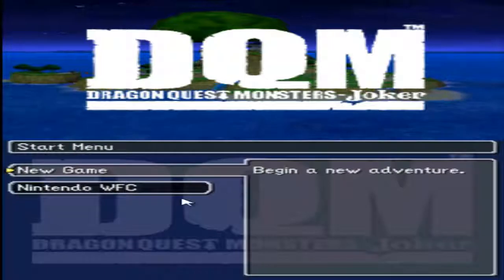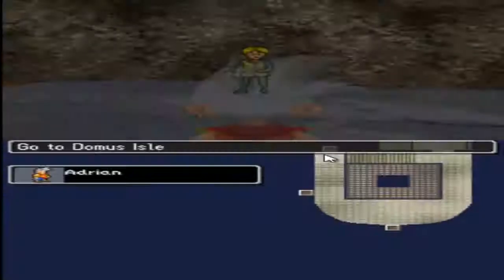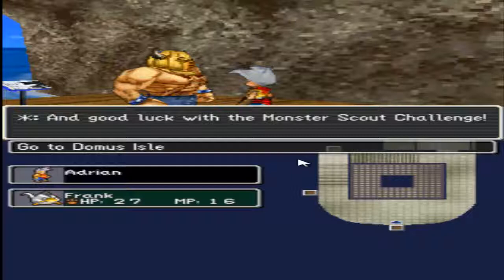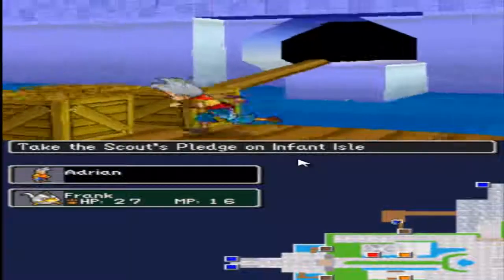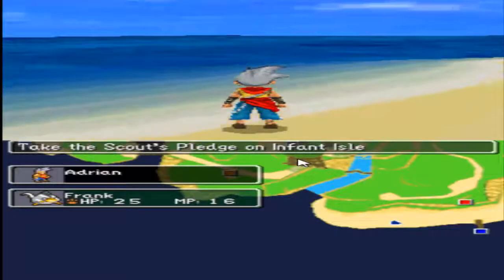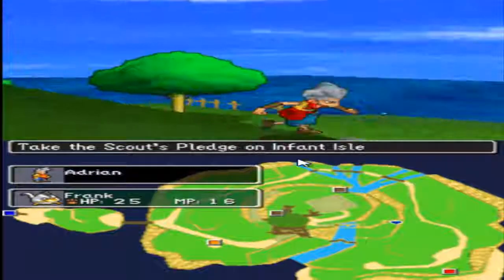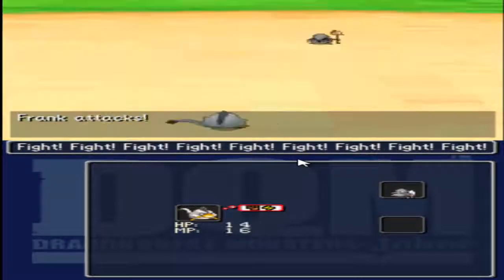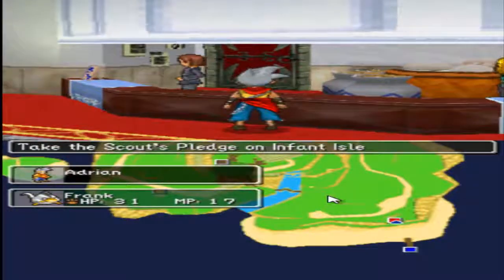DQM Ep1:Go FRANK!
Welcome to my new serires dragon quest monsters joker. Today we enter a new/old game there is a dqm2 but i like the original better.
5:00 Oops, wait for explaination on 3 starters
6:55 Welcome Frank wait for more explaination
11:17 Finnaly found Jetty to Infant Isle
12:39 First Battle vs slime
13:26 First Lvl up
16:38 Uh Oh...
17:42 First Scout Fail...
22:34 Buying Potion your monsters can equips weapons